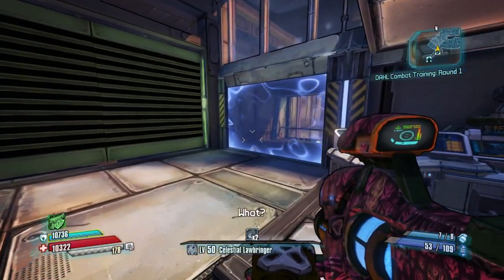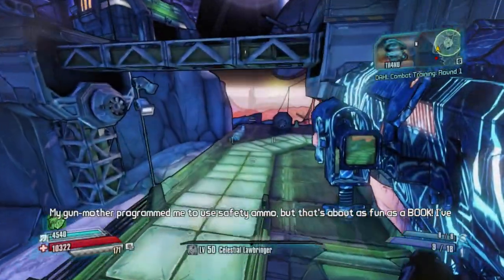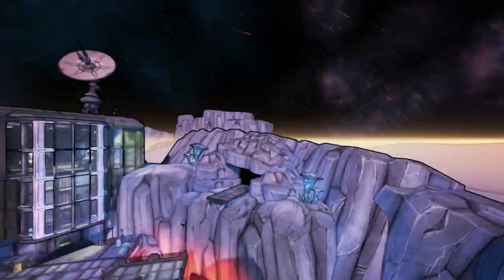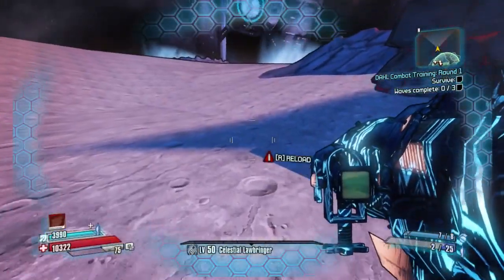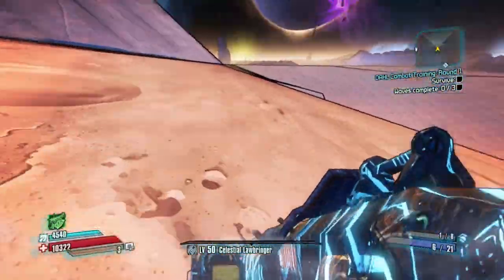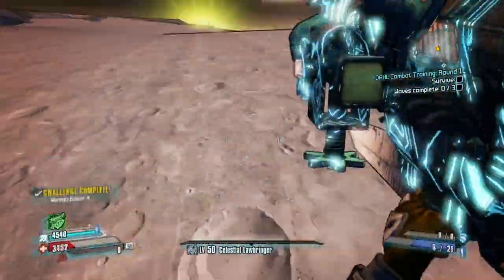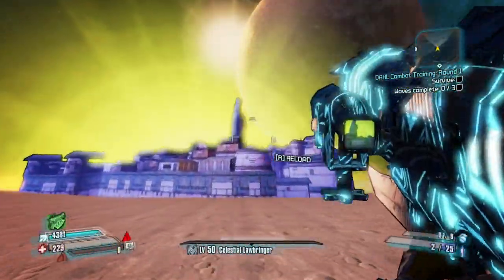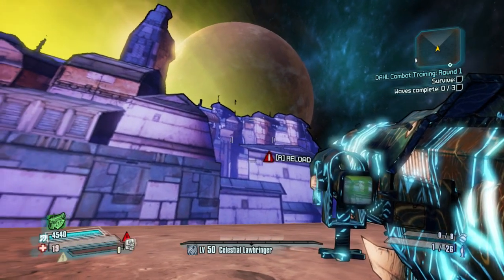Borderlands the Pre-Sequel: Sanctuary is on the Moon Easter Egg?!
So Sanctuary is on the moon.

Shoot 'n' loot your way through a brand new adventure that rockets you onto Pandora's moon in Borderlands: The Pre-Sequel, coming this Fall for the PlayStation 3, Xbox 360, and PC!

Discover the story behind Borderlands 2’s villain, Handsome Jack, and his rise to power in this brand new game in the Borderlands series. Taking place between the original Borderlands and Borderlands 2, the Pre-Sequel gives you a whole lotta new gameplay featuring the genre fusion of shooter and RPG gameplay that players can’t get enough of.

Get high in low gravity and launch across the moonscape to take enemies down from above using new ice and laser weapons. Catch-a-ride on the lunar landscape with new vehicles equipped with deadly weapons allowing for more levels of destructive mayhem.

So grab a friend (or two, or three), strap on a rocket, and take off on a brand new Borderlands adventure